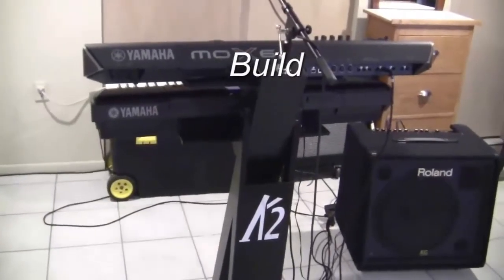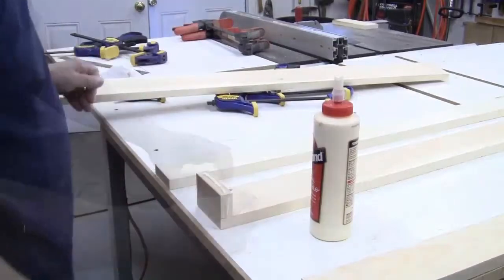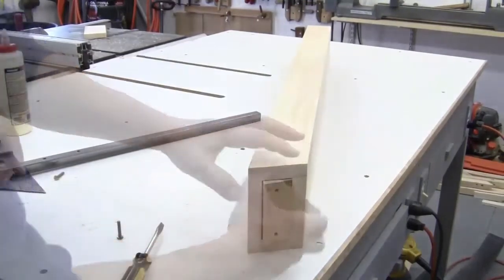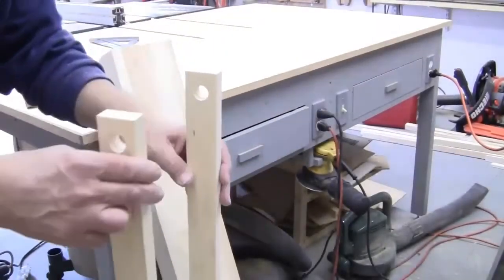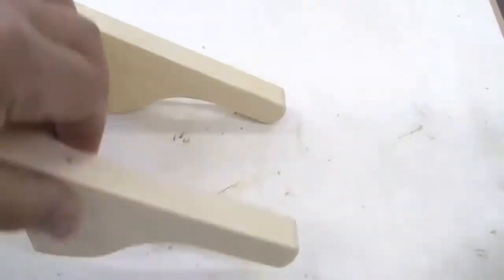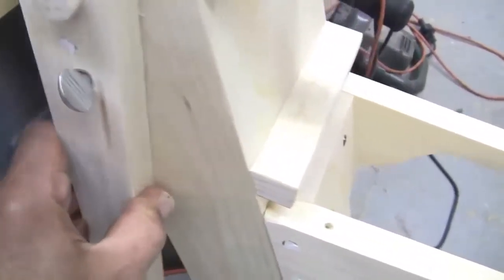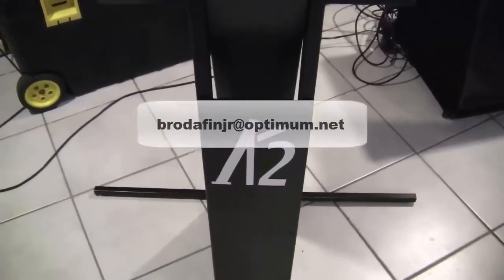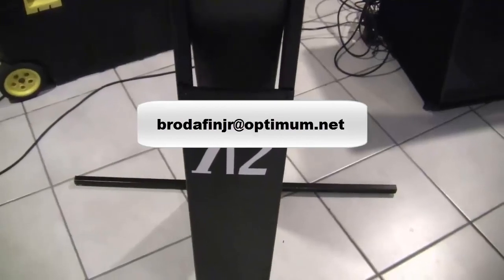Cheap Two-Tier Gigging Keyboard Stand Can Save You Hundreds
Have you looked at those sleek, two-tier stands and just couldn't go for the hundreds of dollars they cost?   Well, for between $25 and $50 (depending on how jazzy you want to get with the materials), you can build your own.  A sturdy, stable, and easily transported stand for your two keyboards (or keyboard and Computer, or keyboard and DJ gear, or...).  See how to do it in this video.